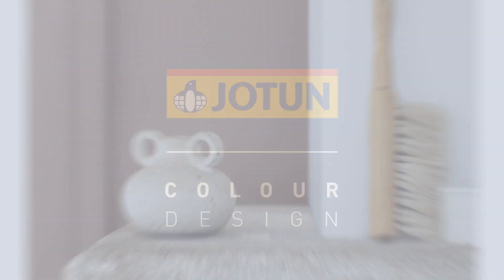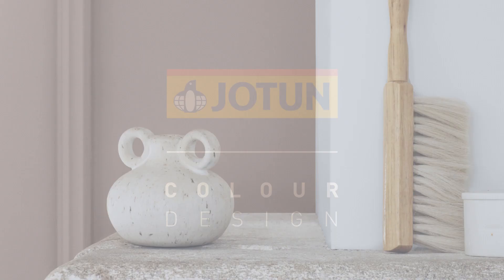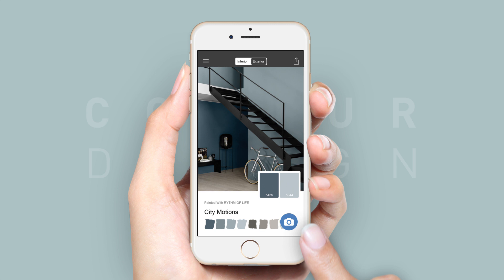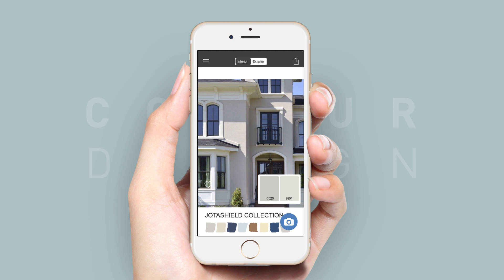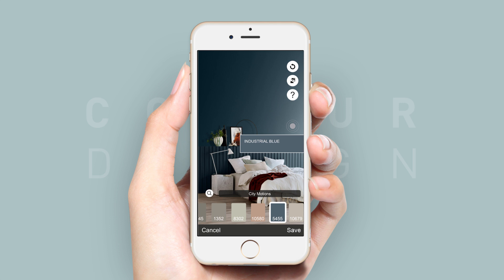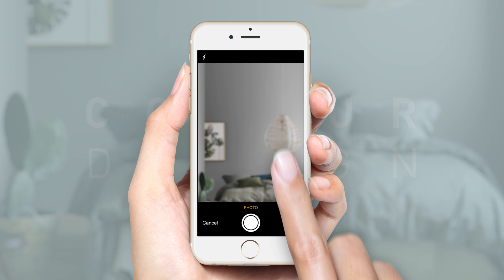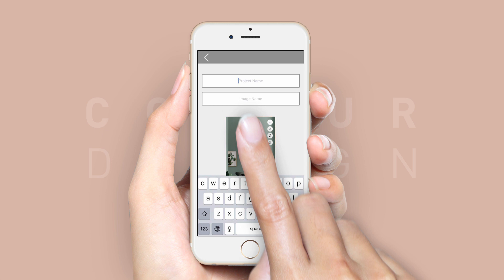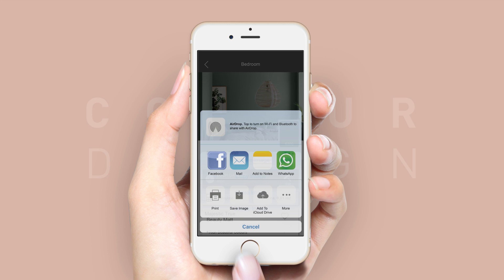Jotun Colour Design: All-new colour app from Jotun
The new ColourDesign app from Jotun, the app that allows you to see, experience and find the perfect colour for your space.Simply upload a photo of your space and start experimenting.